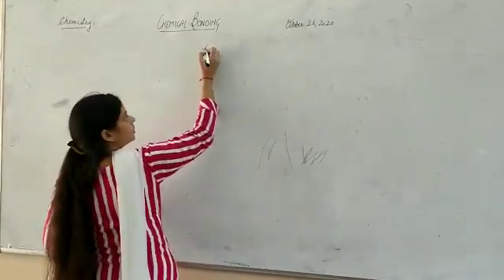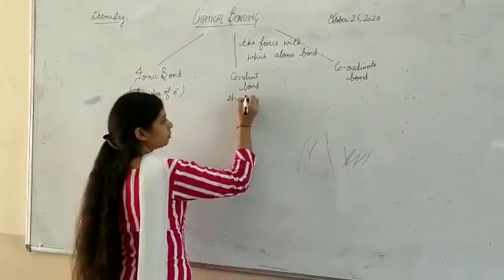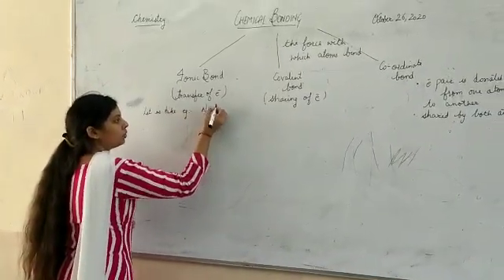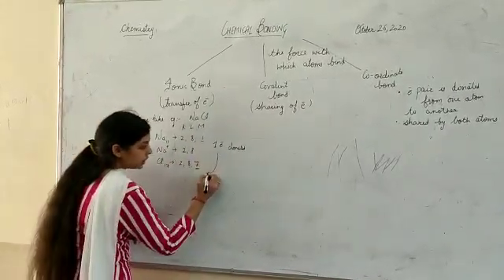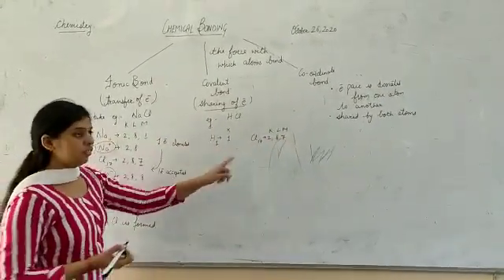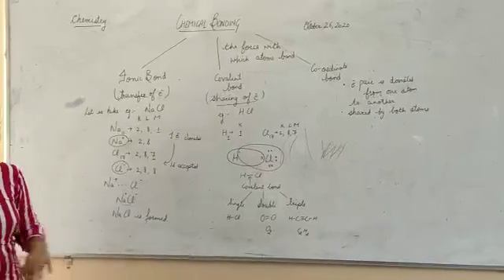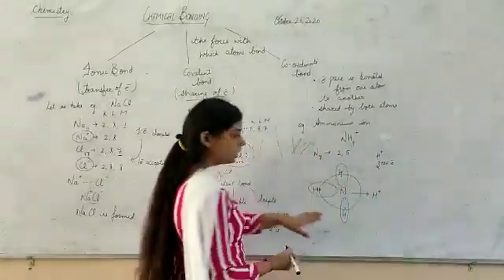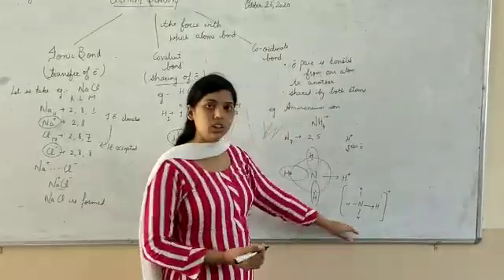16 September 2025